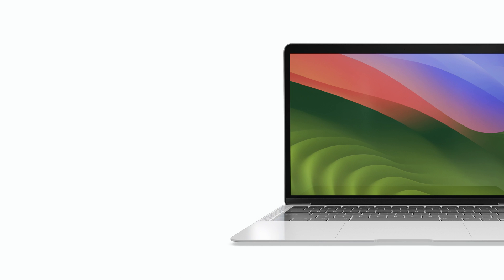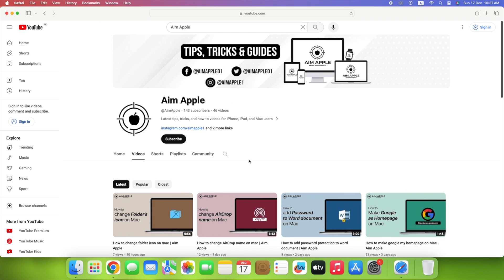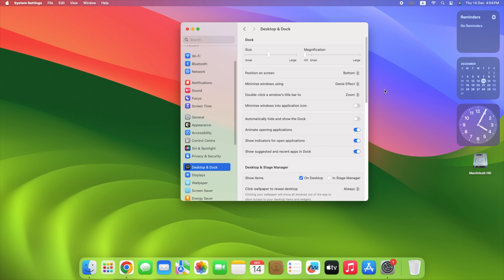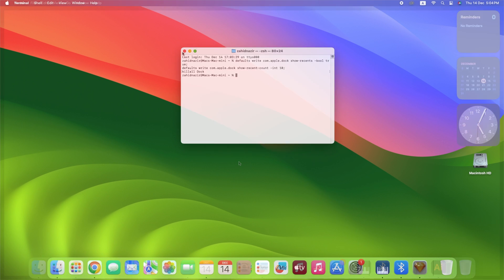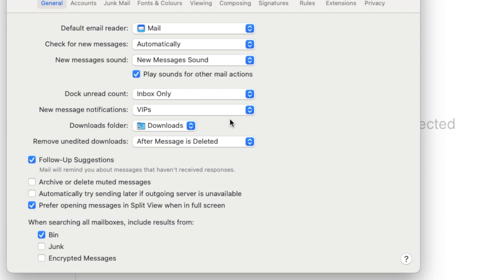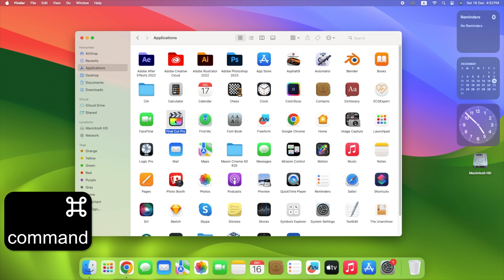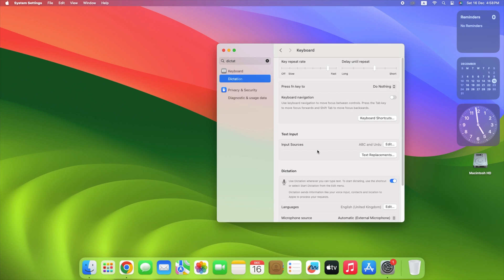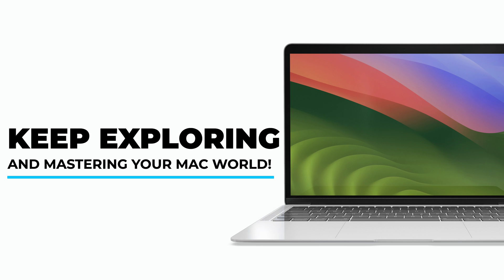12 Mac Tips in 5 Minutes 2024 | Regret Not Using Sooner! | Aim Apple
Welcome to our quick guide featuring '12 macOS Tips in 5 Minutes 2024. Dive into this fast-paced tutorial packed with a dozen time-saving tips and tricks designed to elevate your macOS experience.

Timecodes:

00:00 Introduction
00:12 Open Copy of File by Default
00:36 Save websites as apps to your Dock
01:02 Snap Back to Safari Search Results
01:21 Manage Hot Corners With Modifier Keys
02:01 Show More Recent Apps in Dock
02:21 Resize Windows From Center
02:35 Unique Alerts for Emails
03:17 Float Notes Over App Windows
03:36 Add Shortcuts to Finder's Toolbar
03:51 Quick Access to System Settings
04:10 Use Dictation Instead of Typing
04:28 Automatically Close Safari Tabs
04:55 Your gateway to mastering macOS!